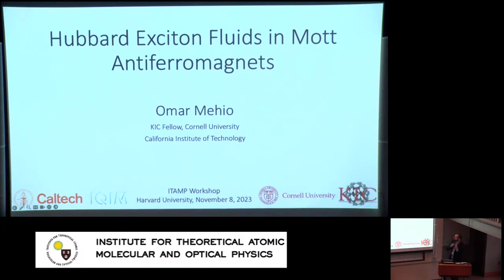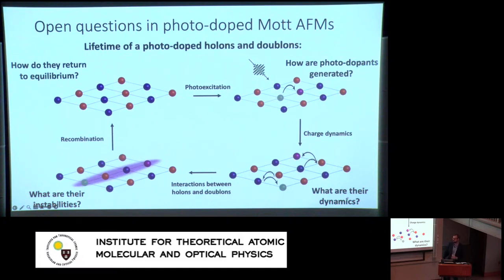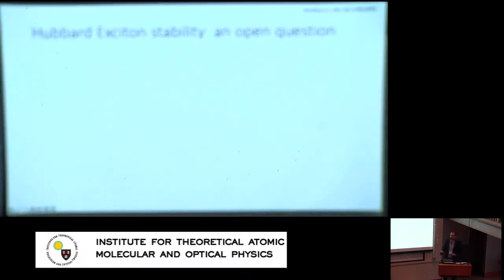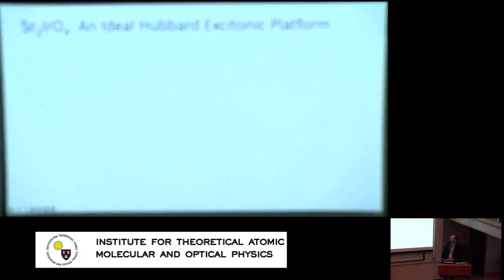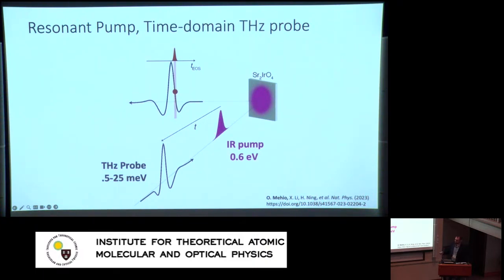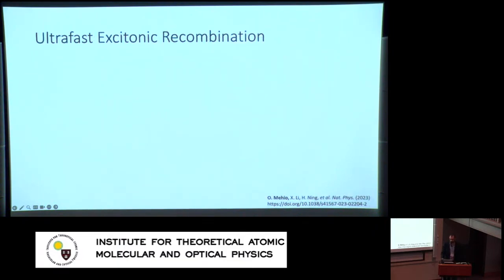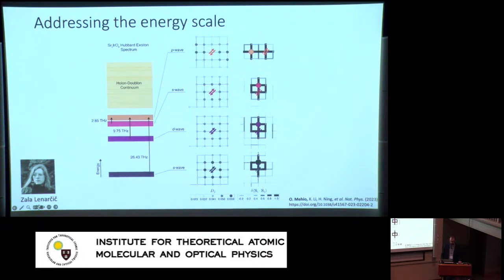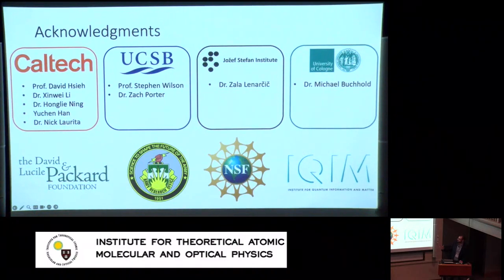Omar Mehio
"Hubbard exciton fluids in Mott antiferromagnets"